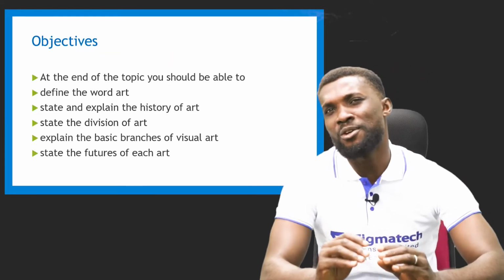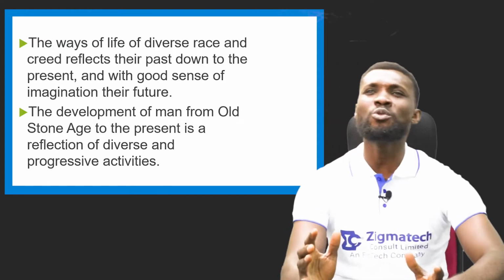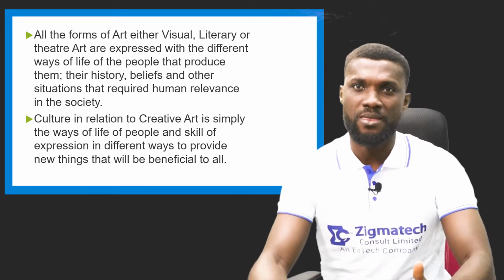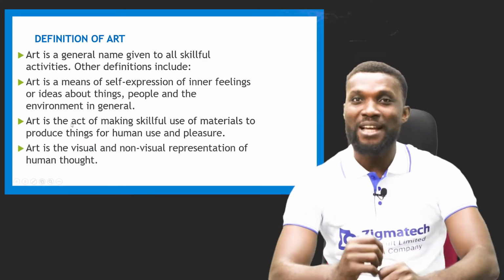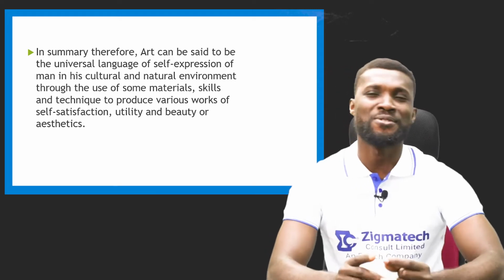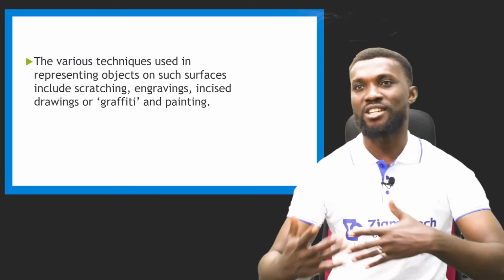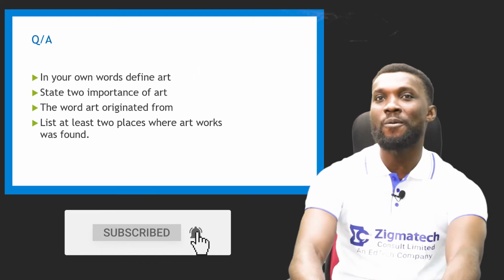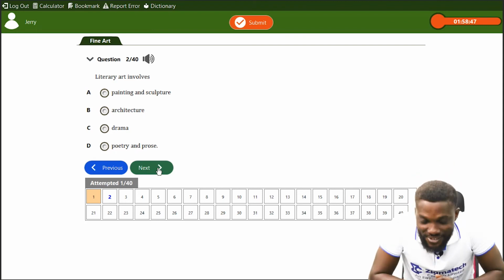FINE ART | CREATIVE ART | VISUAL ART | INTRODUCTION TO THE STUDY OF ART I | EXAMGUIDE | ZIGMATECH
STUDY OF ART
DEFINITION OF ART
HISTORY OF ART
DIVISION OF ART
BRANCHES OF VISUAL ART